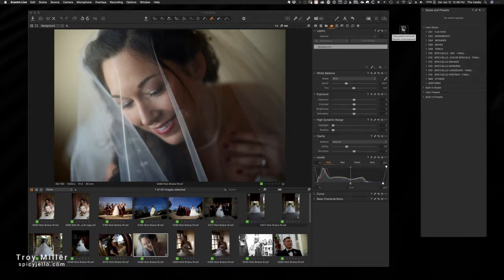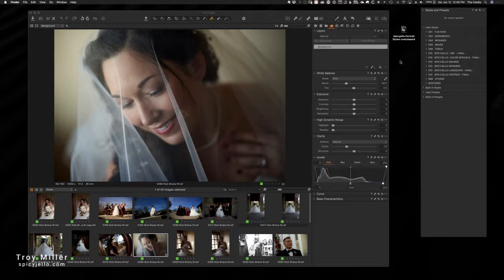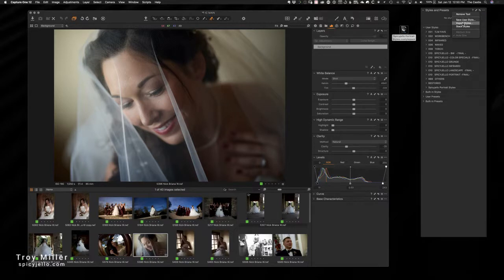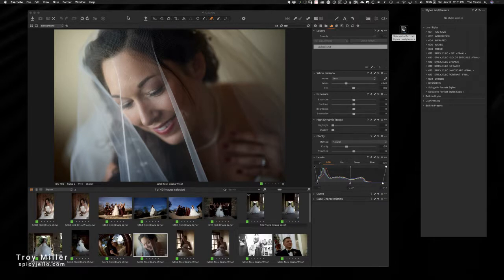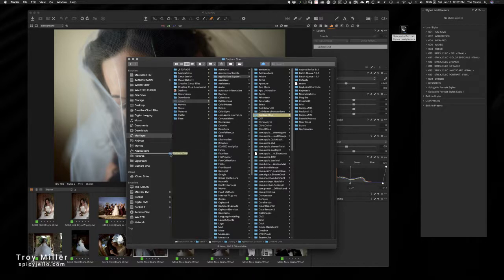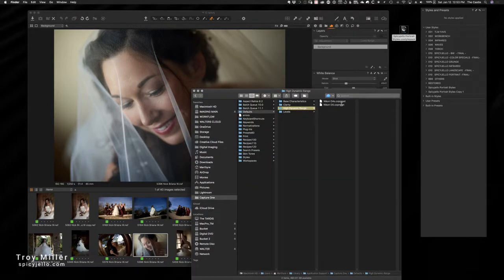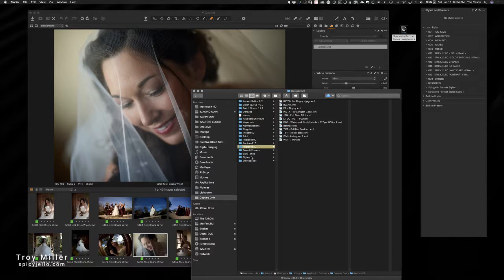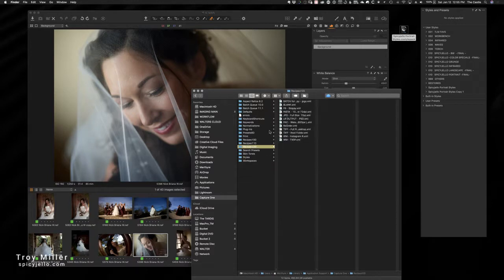How to Install Capture One Styles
In this video I show not only how to install Capture One styles, but also how to manage and organize them along with other assets like export presets and workspace settings.

RESOURCES

In addition to being a full-time wedding photographer, I am also the founder and organizer of f64 Live hosted in Southern California.

ABOUT F64 LIVE

Our purpose at f64 Live is to help photographers of all skill levels—professionals, beginners, hobbyists, and everyone in-between—complete the learning process by curating environments to practice their knowledge alongside the industry’s top professionals.

Through live events, attendees receive hands-on instruction, learn new skills and techniques, and network with fellow photographers of all experience levels.

To learn more about f64 Live event dates, tickets, and guest instructors,